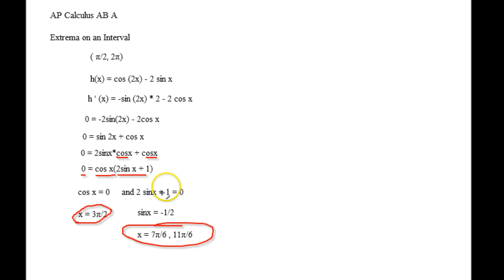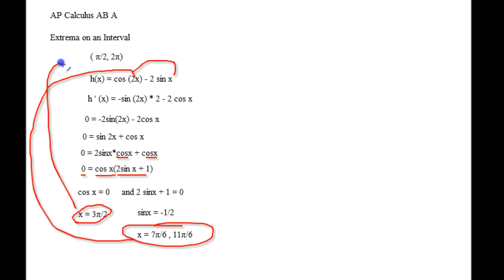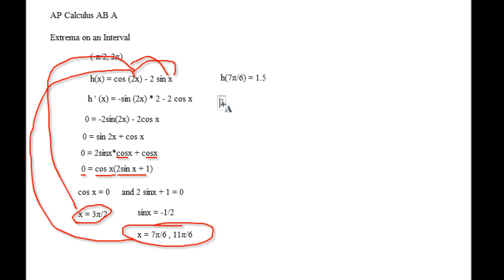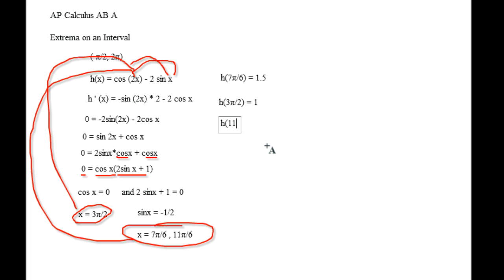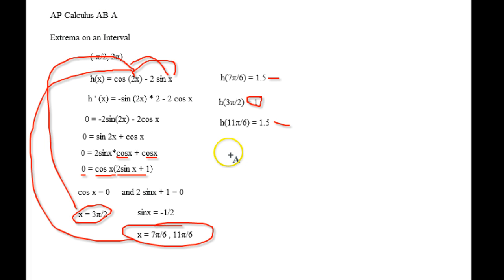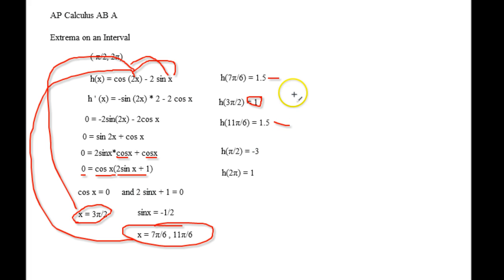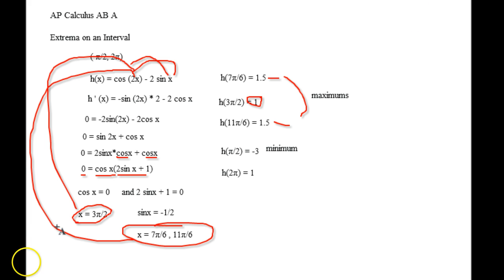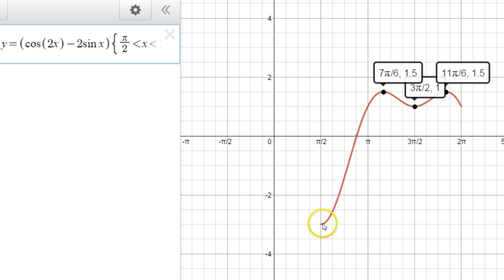AP Claculus AB A - Extrema on an Interval